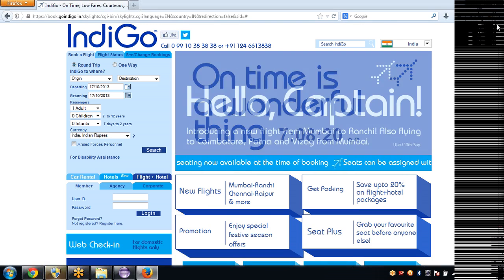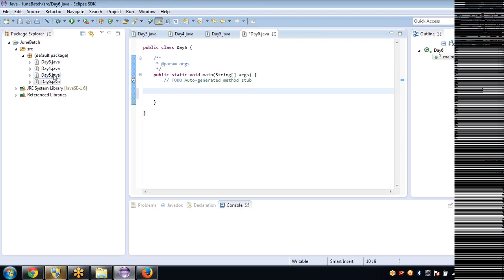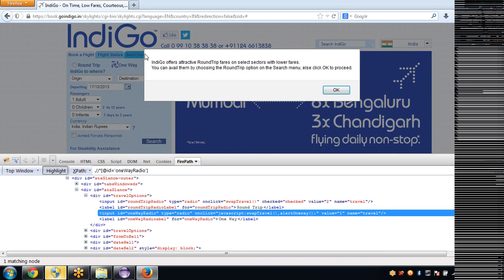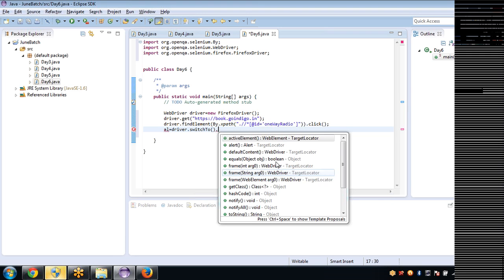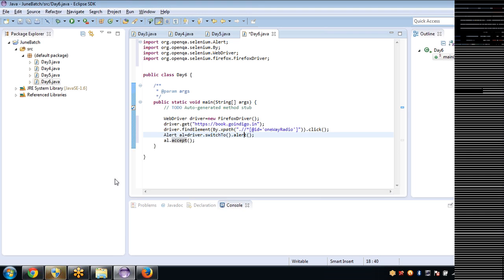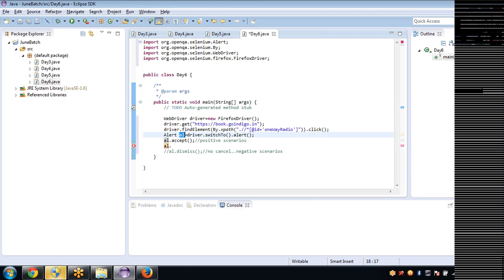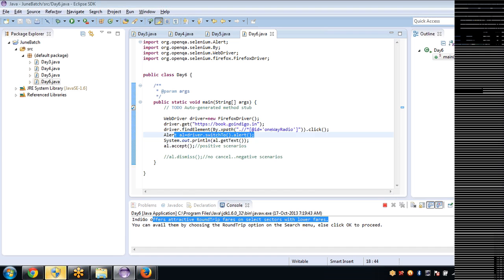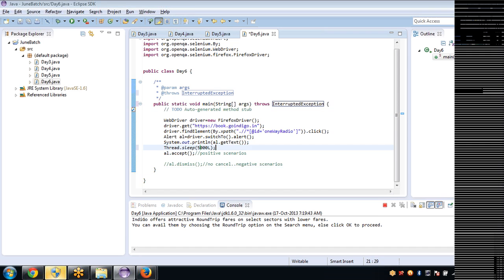selenium Handling Java Alerts ,Popups real time example 030